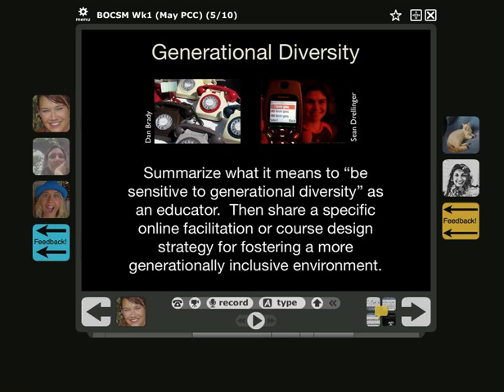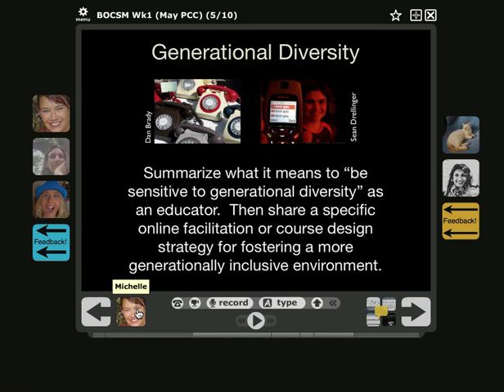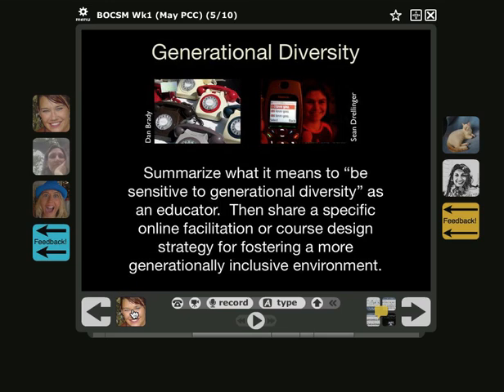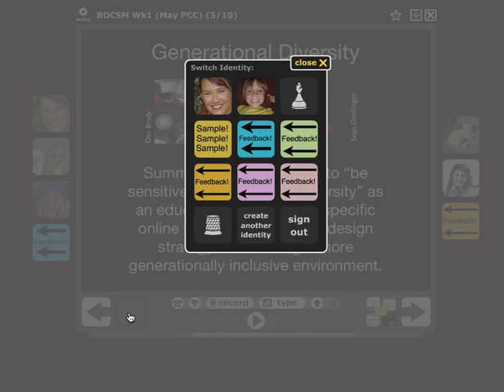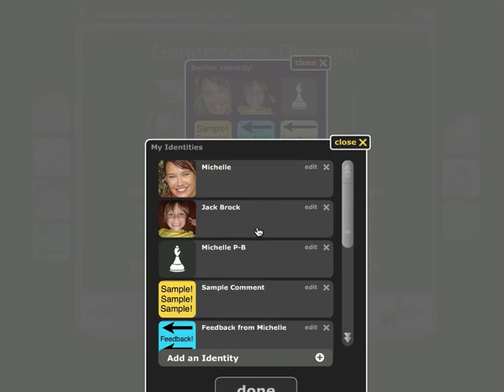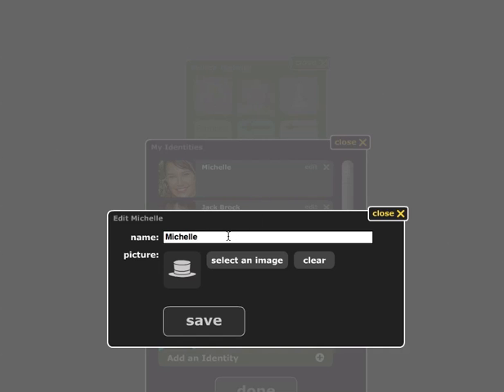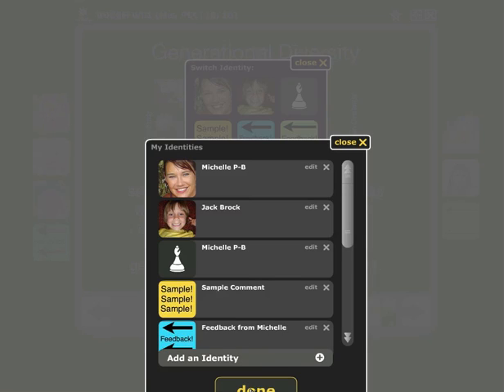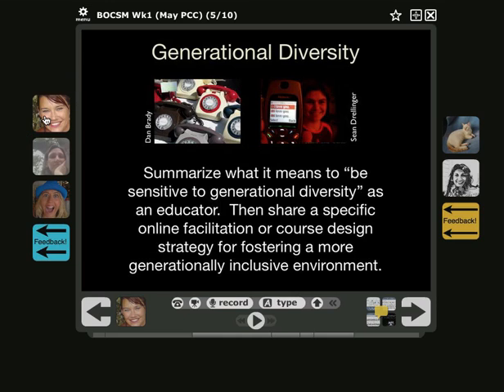VoiceThread: Edit Identity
How to edit your identity in VoiceThread